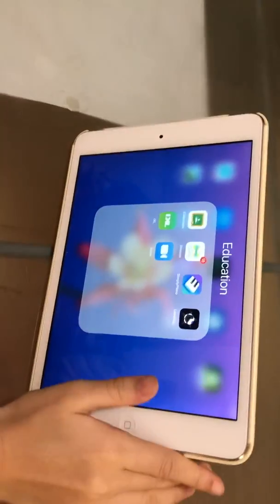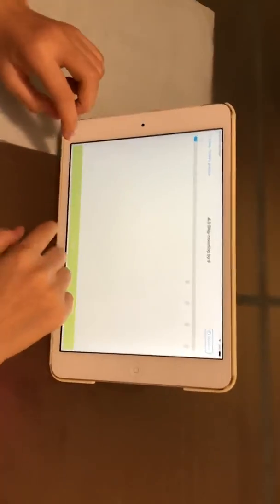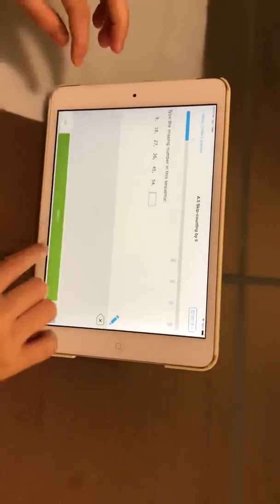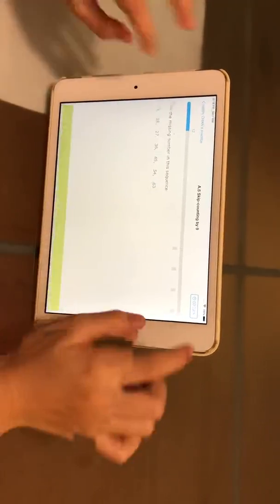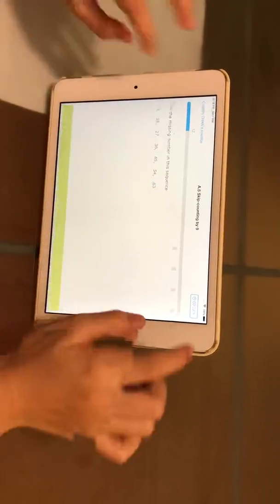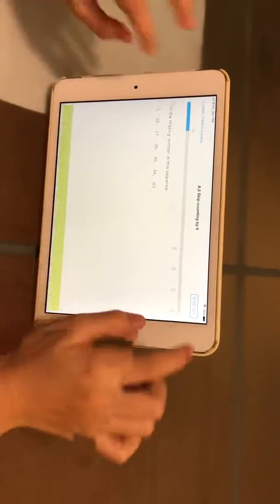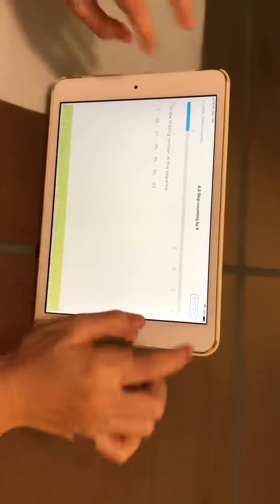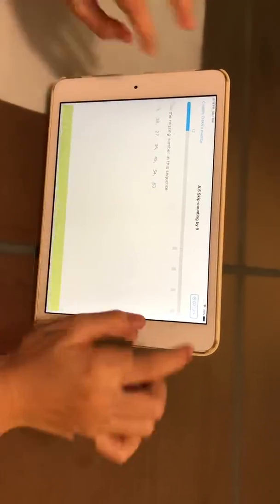How to learn in the internet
It might be in chinese so make sure you on the English subtitles